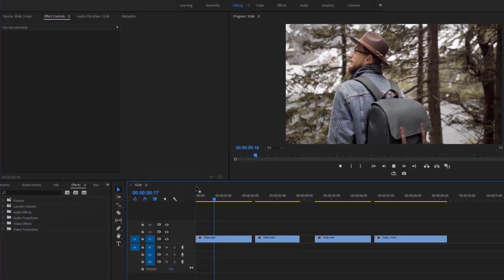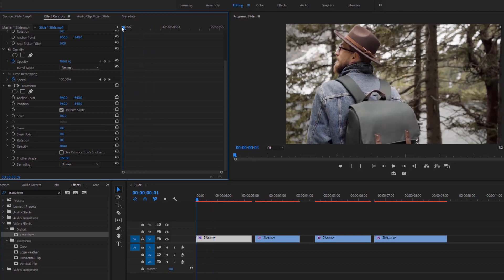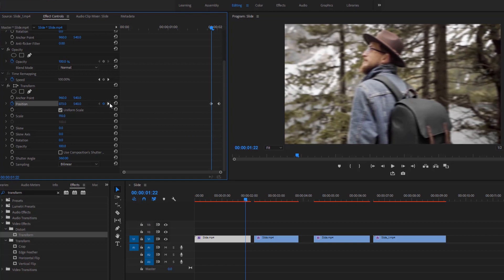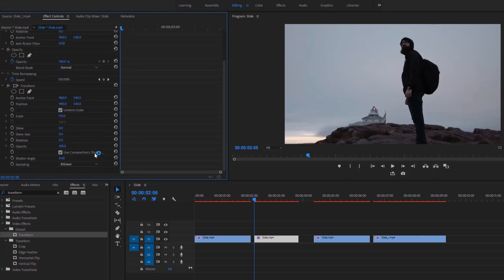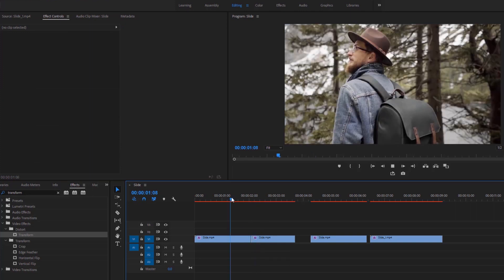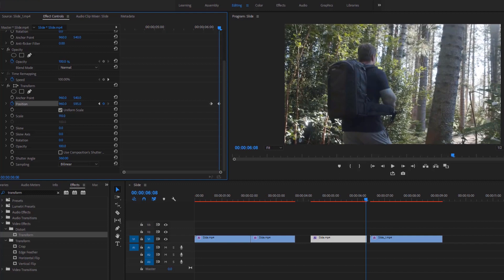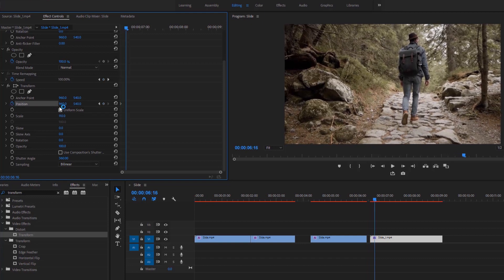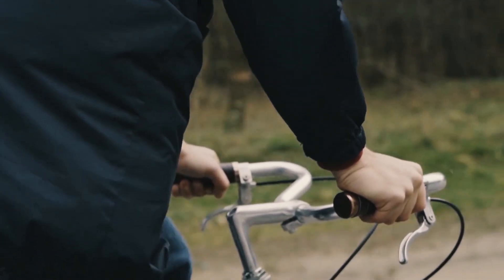Quick Slide Transition in Premiere Pro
Transitions have the power to transform any video. In this tutorial, I'll delve into the world of quick slide transitions and guide you through creating them in Premiere Pro. The key ingredient is the transformative power of the transform effect, seamlessly applied to your video clips. Start by selecting all the desired clips on the timeline and applying the transform effect. The next step involves crafting keyframes and adjusting values for a fluid slide transition. For that realistic touch of motion blur, we'll set the shutter angle value to 360. Unlock the potential of quick slide transitions and enhance your video editing prowess with this intuitive technique.